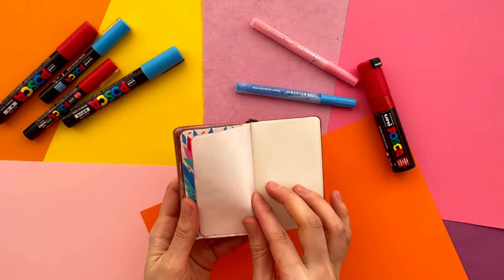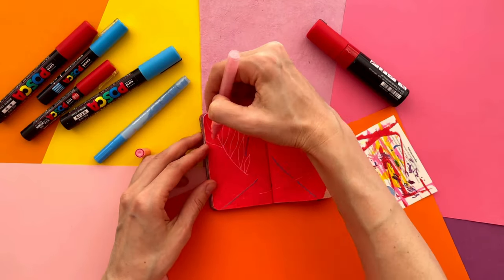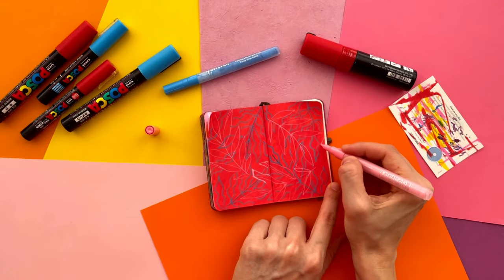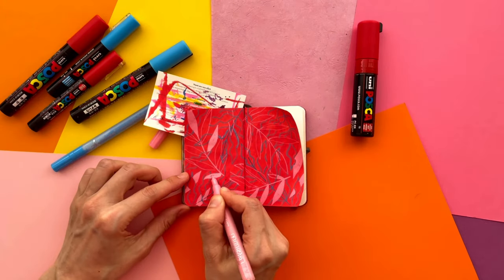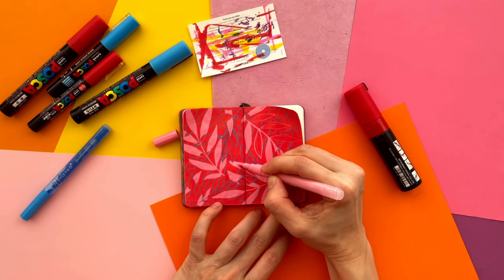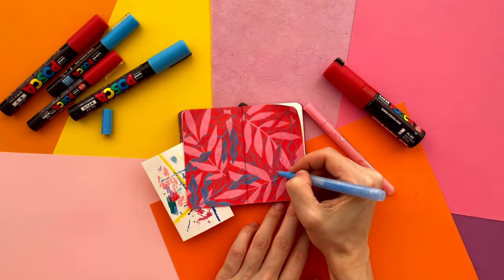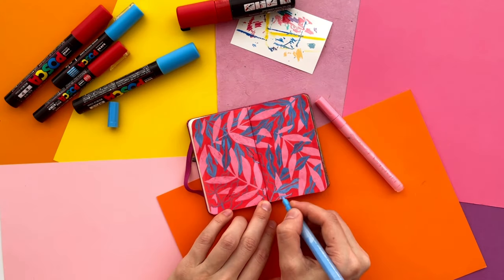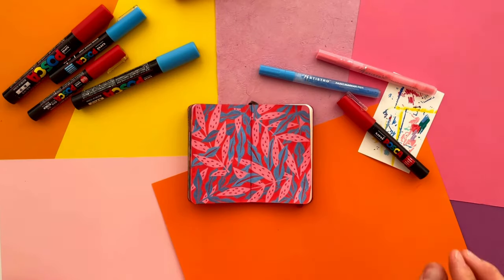How to Draw Floral Illustration with Acrylic Markers / Illustration Tutorial / Posca step-by-step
Art supplies:
Sketchbook Moleskine
Acrylic water-based markers Posca and Artistro.

I am licensed by Apple, Inc. to use sound effects "Playful", "Simple", and "Modern" which is provided in the iMovie App from Apple, Inc.